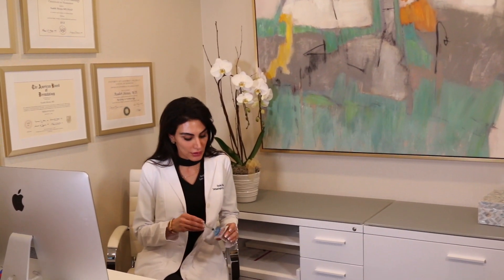Dr. Shirazi discusses the use of HA filler with PRP for skin rejuvenation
Recent studies have shown that combining Hyaluronic acid with Platelet Rich Plasma (PRP) enhances the release of growth factors from platelets.  Hyaluronic acid is often times used in fillers to plump, lift, and hydrate the skin.  PRP is used for tissue healing and regeneration as well as skin rejuvenation.  The combination of PRP with HA may be more effective in skin rejuvenation.